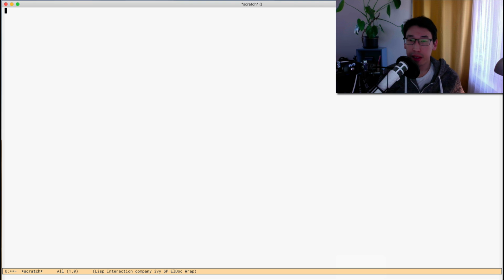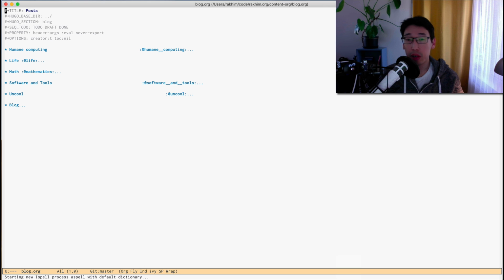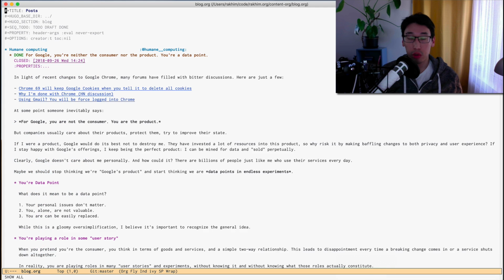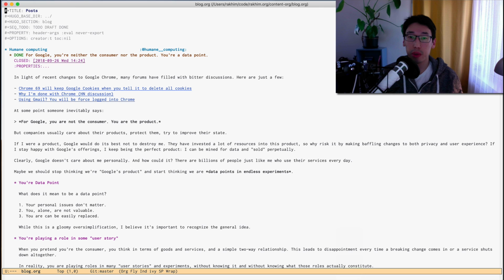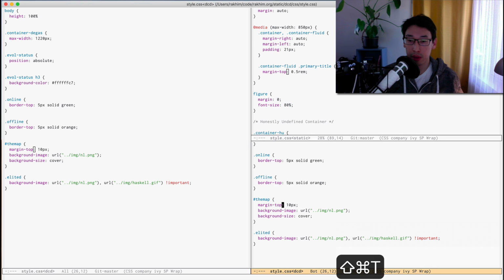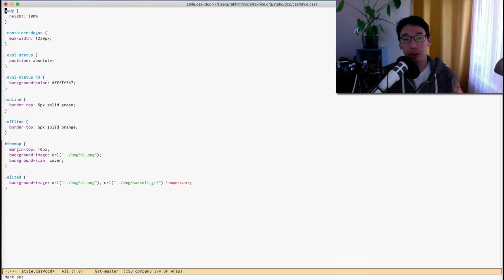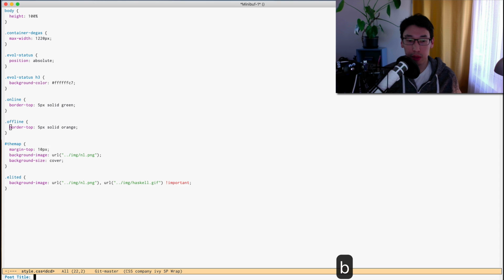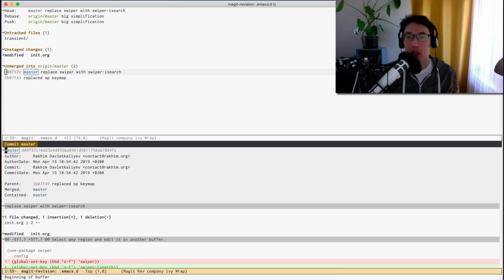My Emacs Workflow: projects, navigation, editing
Castlemacs (based on my config, but richer and more user friendly)